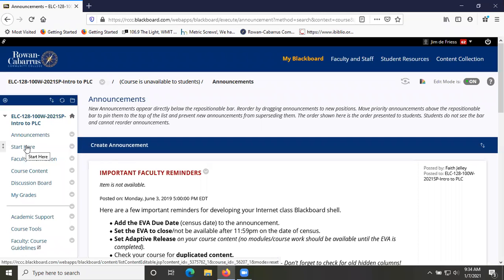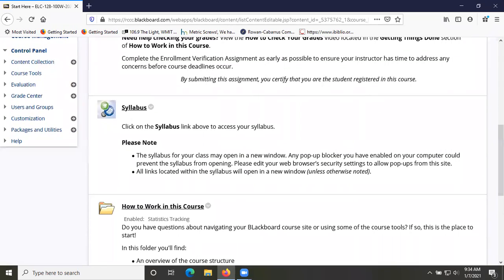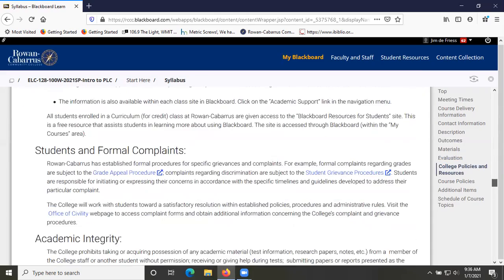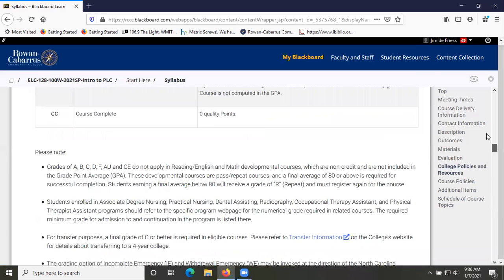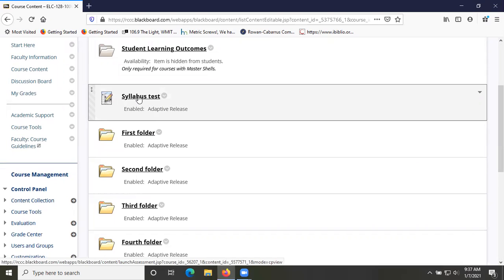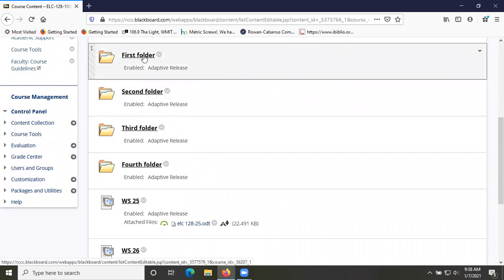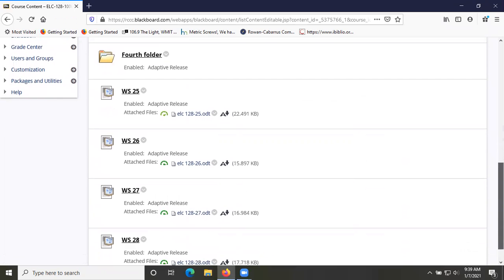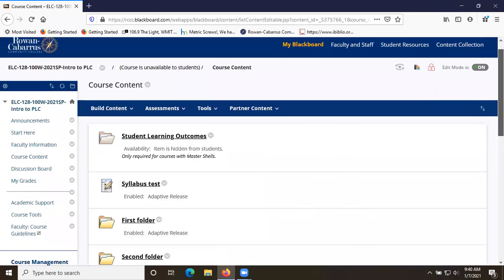Syllabus video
Spring 2021 syllabus video